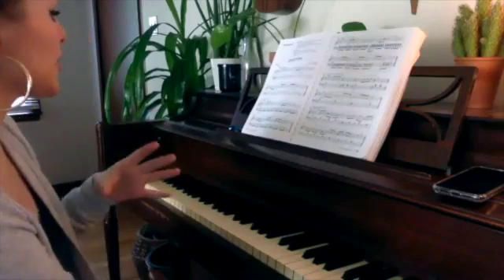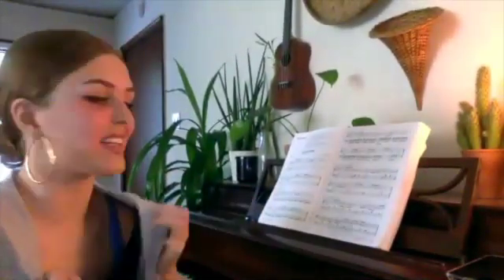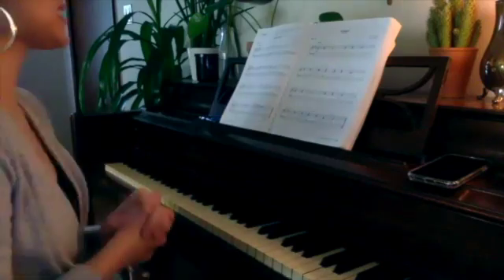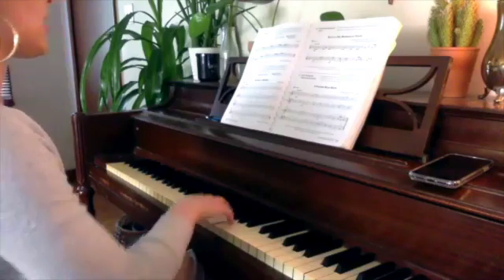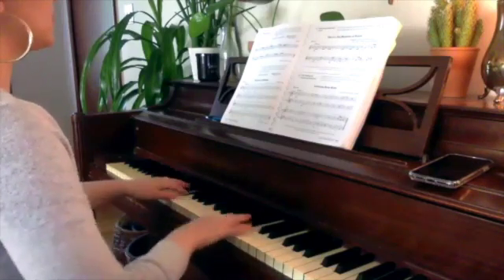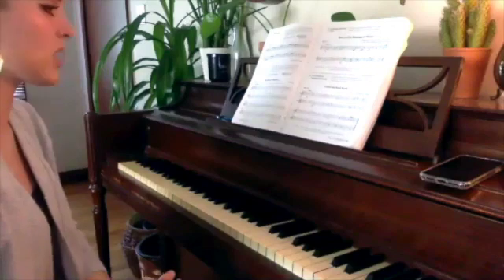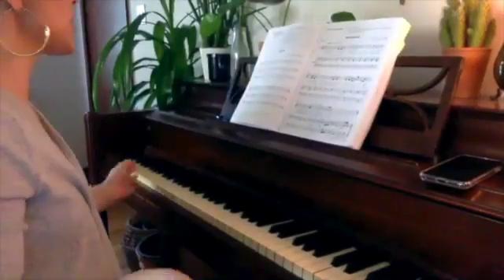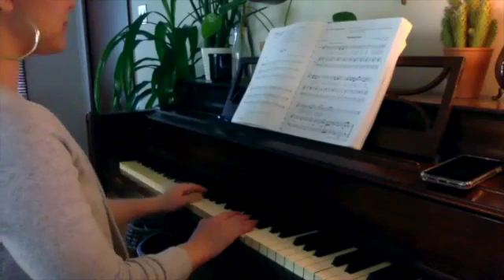2610 Week 14 Video Lesson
This video is about 2610 Week 14 Video Lesson